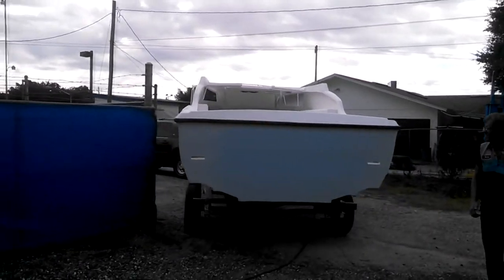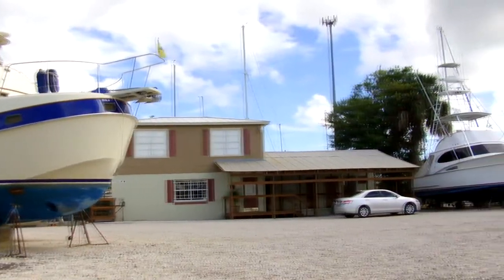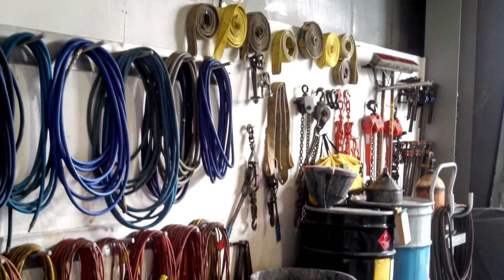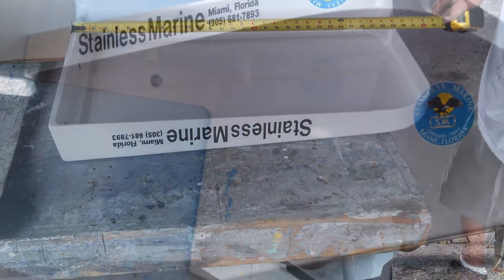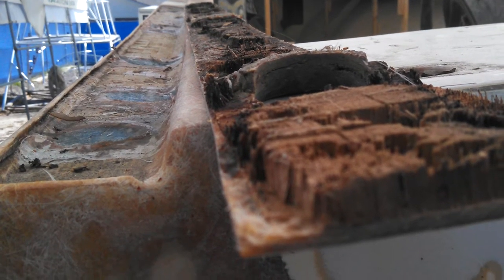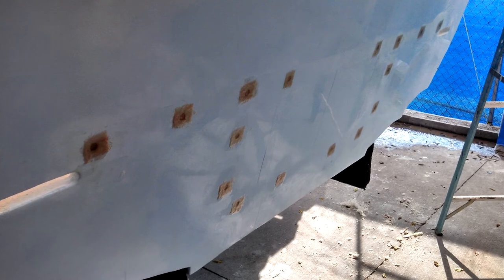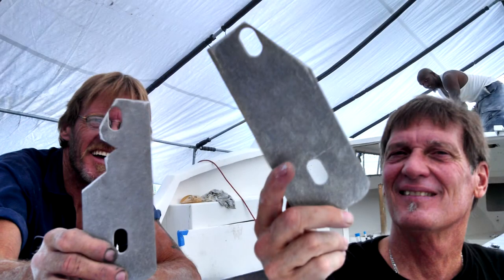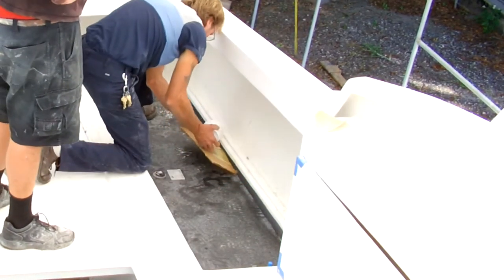The Discoverer Project - Episode 7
Time to mount the transom bracket and tower. Enjoy a lesson on epoxy sleeving from the FishingNosara Build Team!